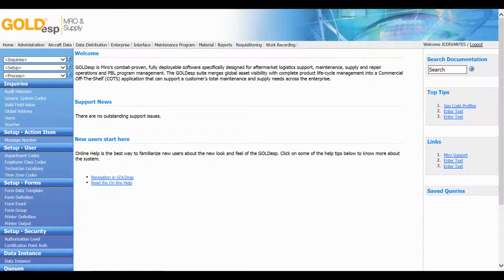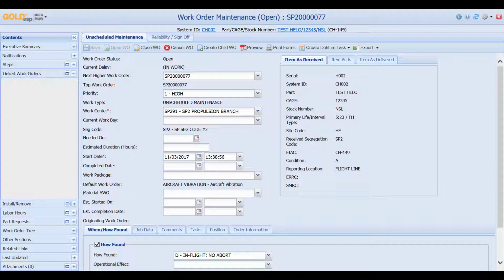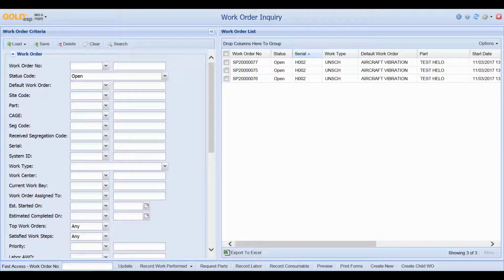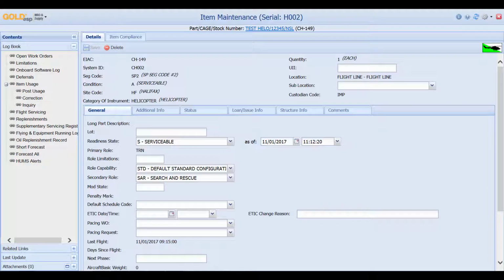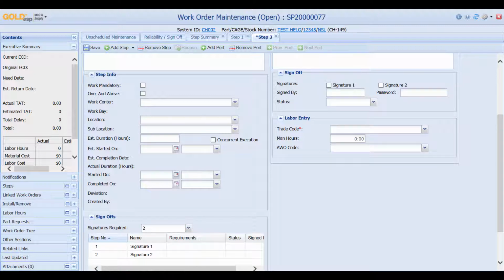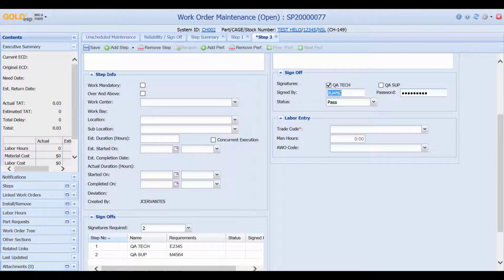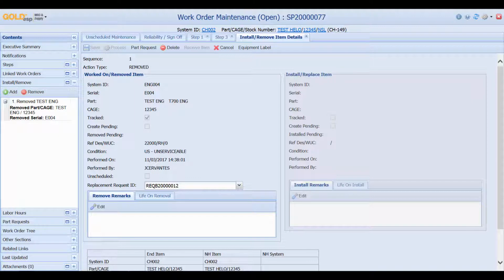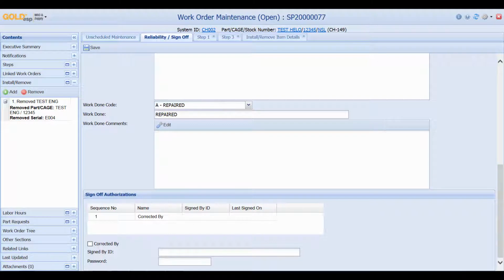GOLDesp Demo: Work Orders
Learn how to prepare and track Work Orders within GOLDesp MRO & Supply software - a leading tri-service solution that modernizes Maintenance, Repair and Overhaul & supply operations for complex assets in land, air, sea and space environments.